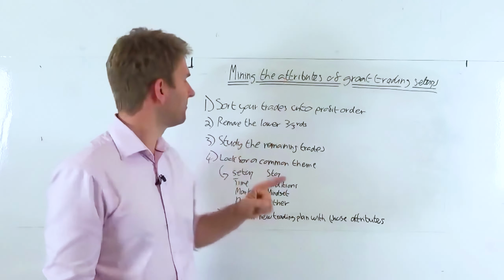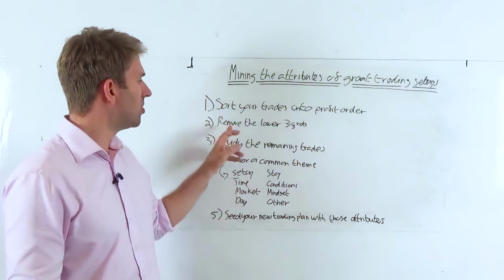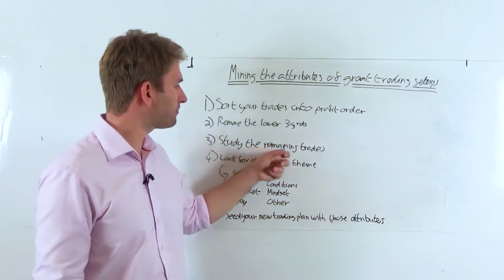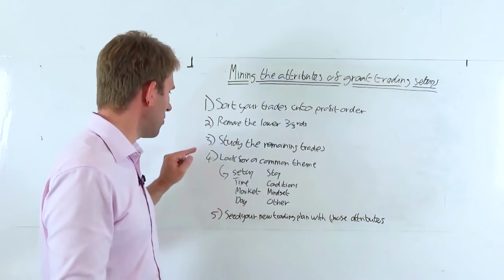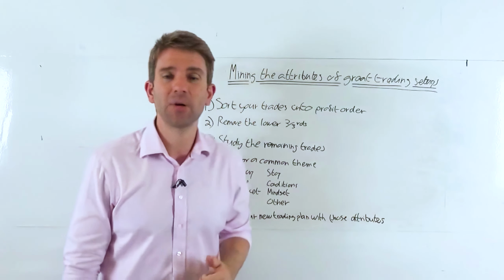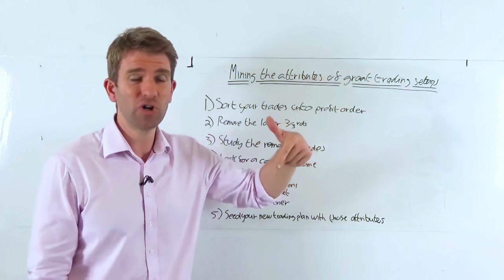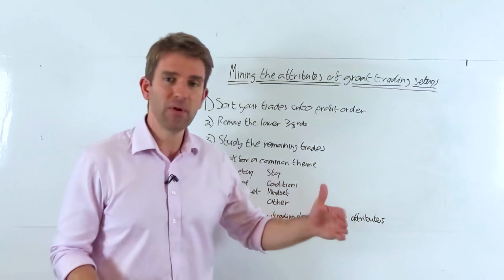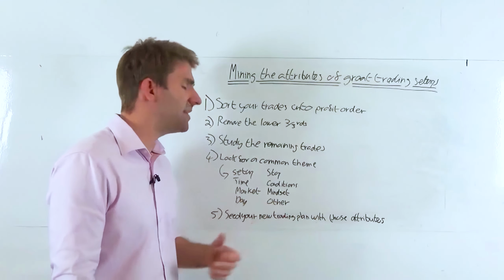🚀 Boost Your Trading Game: Learn from the Best Setups!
📈 Unlocking Trading Success: Discover the Winning Formula!  Discover Winning Trading Setups!

💼 Trading Tactics 101: Maximizing Profitable Opportunities!
Importance of analyzing trading setups for growth and improvement as a trader.
Five-step sequence outlined to identify and utilize attributes of successful trades.
Sort trades into profit order, removing the lower two-thirds to focus on the most profitable ones.
Study remaining trades to identify common themes such as specific setups, timing, market conditions, and trader mindset.
Integrate identified themes and attributes into a revised trading plan to focus on strengths and improve performance. Clear

81.7% of retail investors lose money when trading CFDs and spread betting with this provider. You should consider whether you understand how spread bets and CFDs work, and whether you can afford to take the high risk of losing your money.